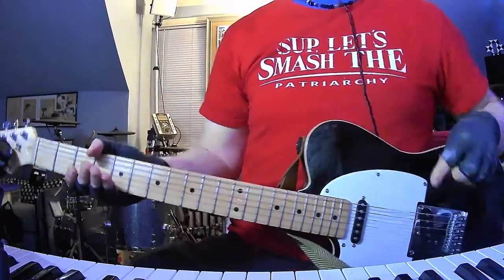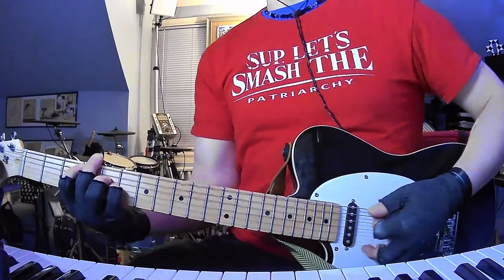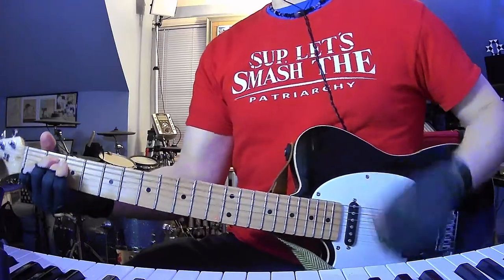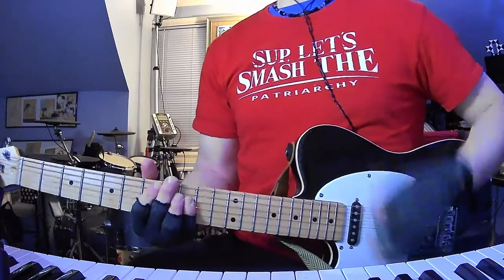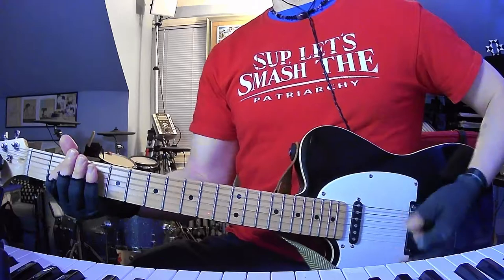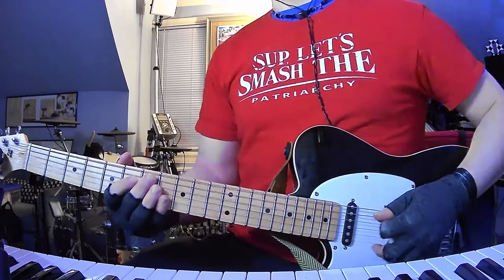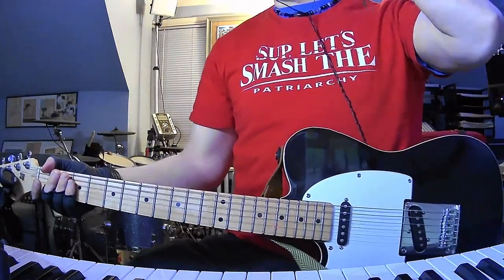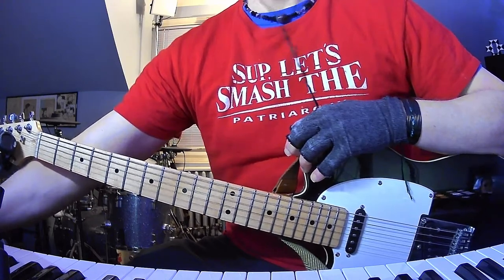Jets to Brazil "Morning New Disease" guitar & chords tutorial (short & to the point!) 100% ACCURATE